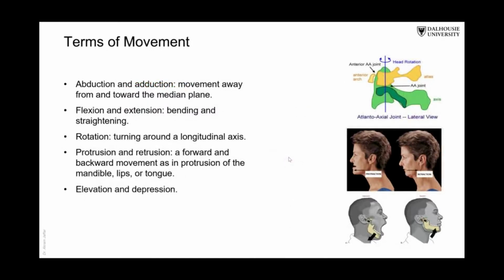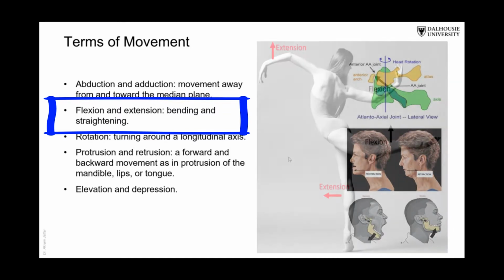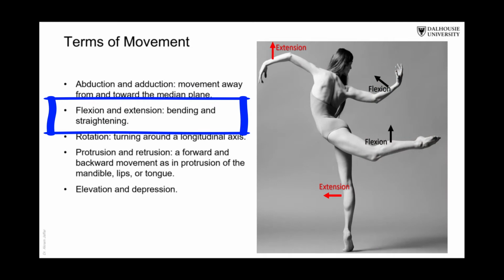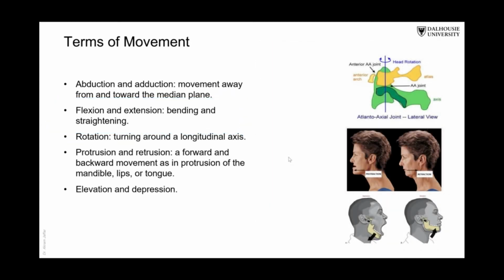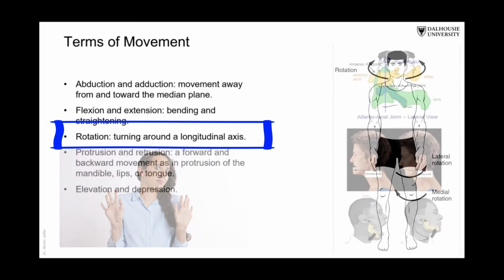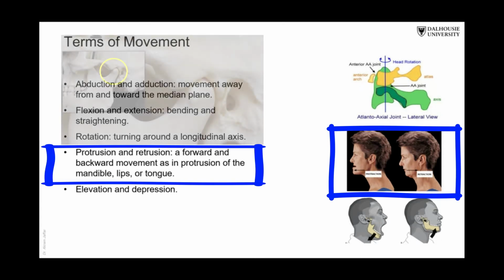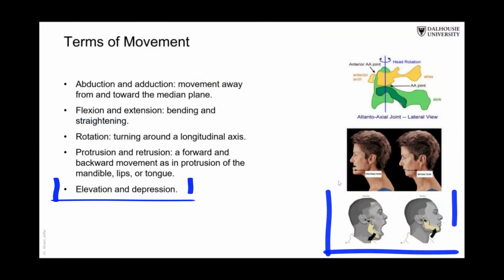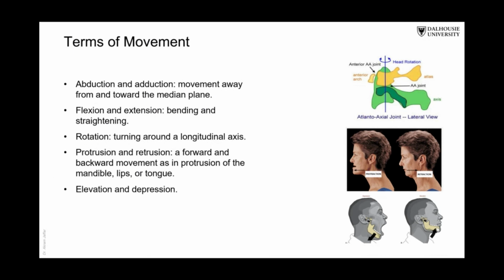Terms of movement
Quick videos in anatomy.

This video and its channel are supported by the "Human Anatomy Education" Page on Facebook

Abduction and adduction: movement away from and toward the median plane.
Flexion and extension: bending and straightening.
Rotation: turning around a longitudinal axis.
Protrusion and retrusion: a forward and backward movement as in protrusion of the mandible, lips, or tongue.
Elevation and depression.